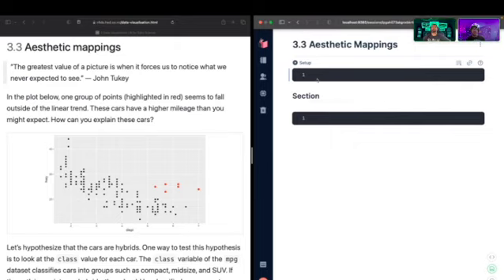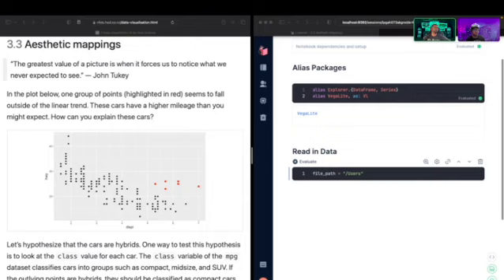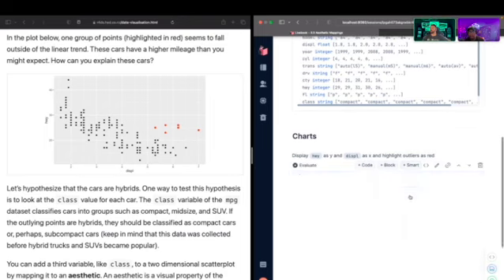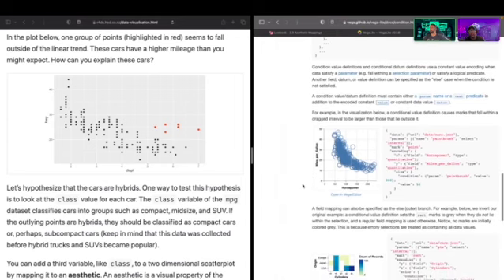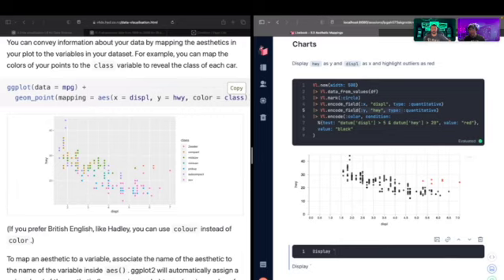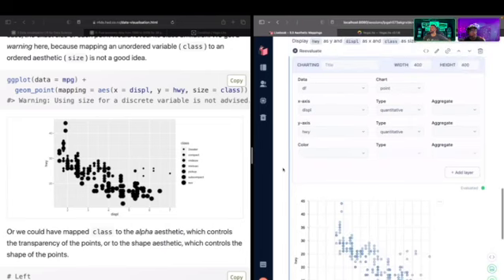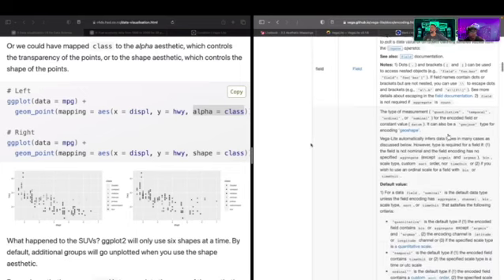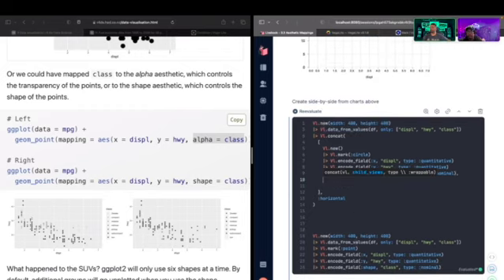Elixir For Data Science: Data Visualization Part 3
What is Encoding?  What are Channels?  How can I use Elixir and VegaLite to add color to a chart?

In this video we look at how to use data to change the following chart attributes:
1) Color
2) Shape
3) Size
4) Opacity
5) Conditional Encodings